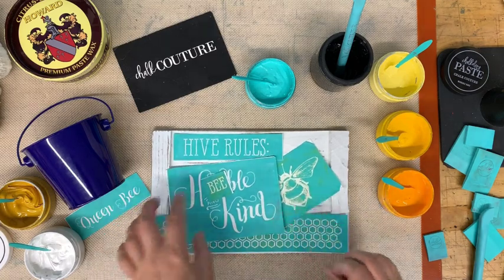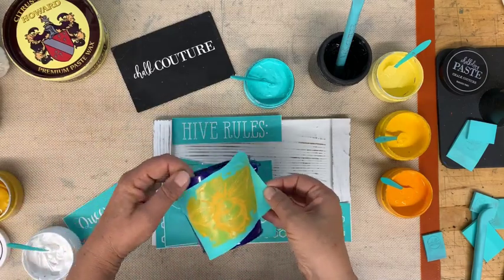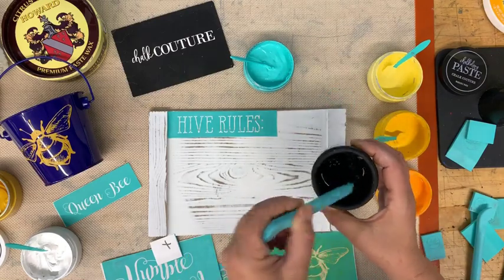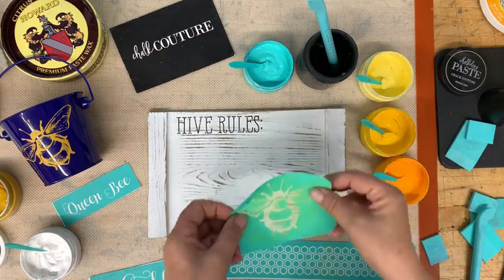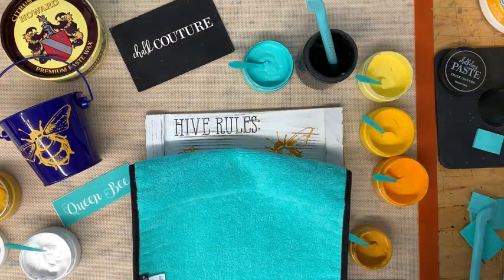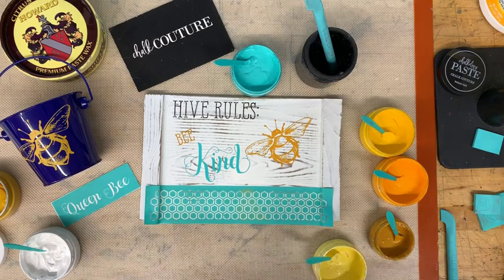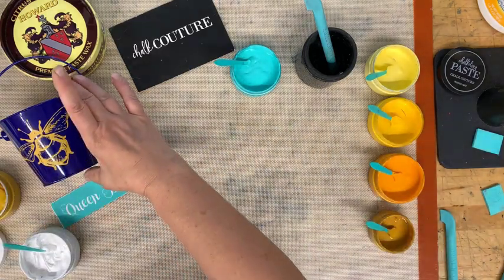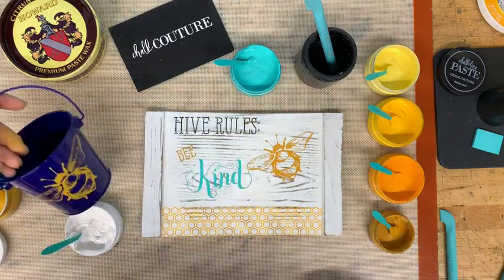BEE Kind sign and Queen Bee metal bucket - Chalk Couture - Chalkin With Dar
BEE Kind sign and Queen Bee metal bucket
Chalk Couture
Chalkin With Dar

This is a retired transfer. My granddaughter needed a gift for her Kindergarten teacher. These will fit in perfectly with her Bee 🐝Collection